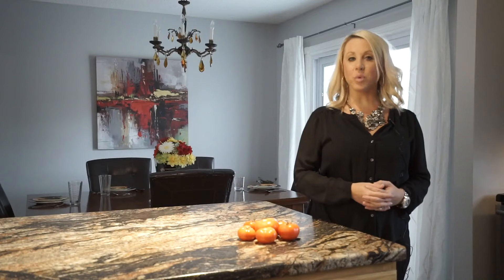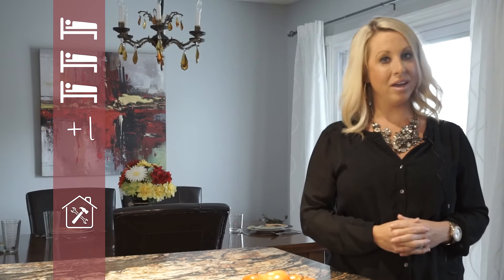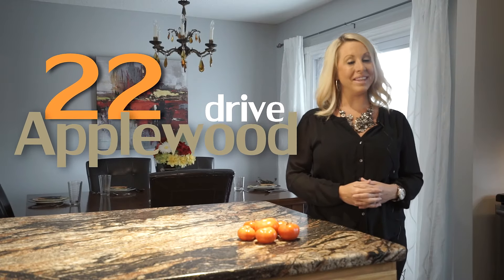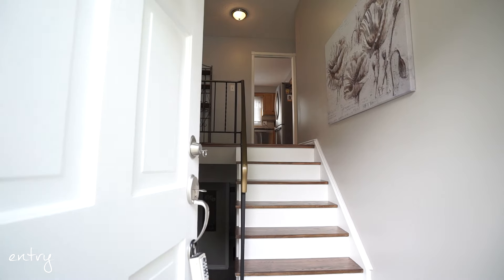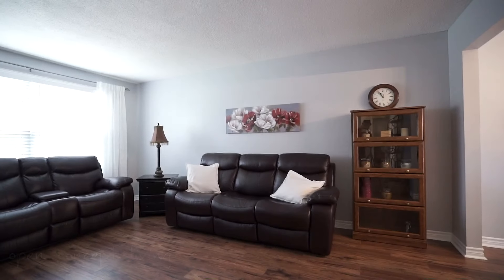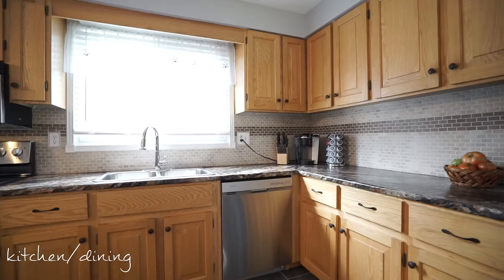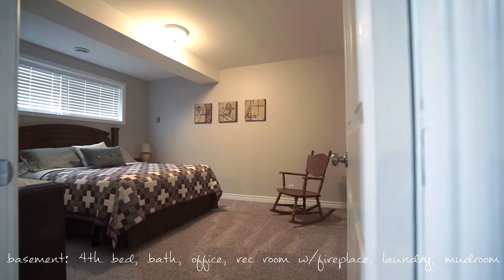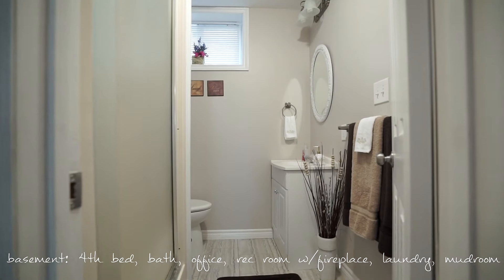Kate Broddick agentkate - 22 Applewood Drive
Welcome home! This beautiful raised ranch home is in a sought after north end community! Offering 3 +1 bedrooms, 2 full baths and a finished lower level! Listed at $334,900 - this home won't last long!